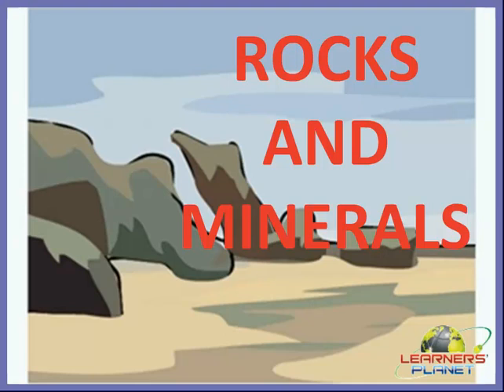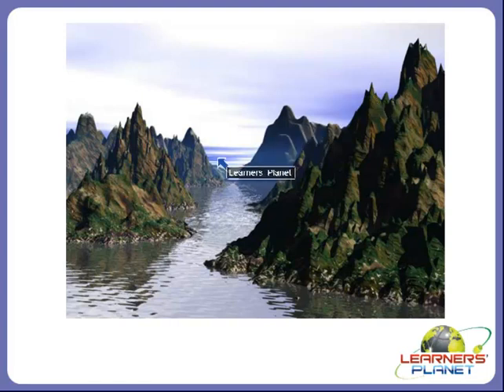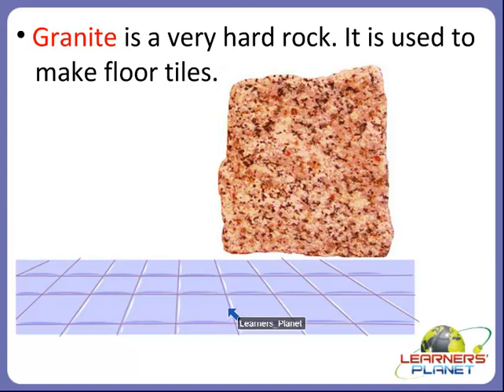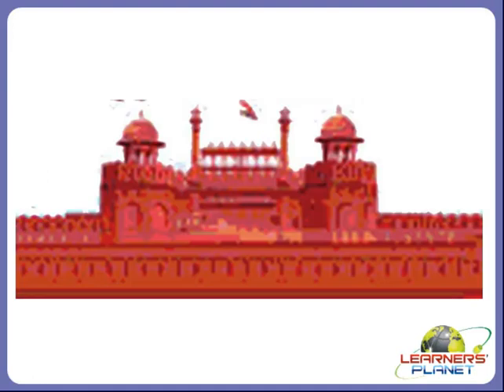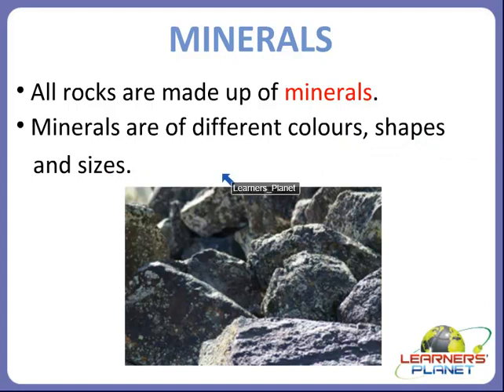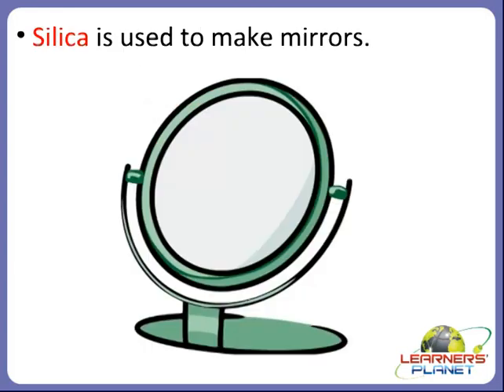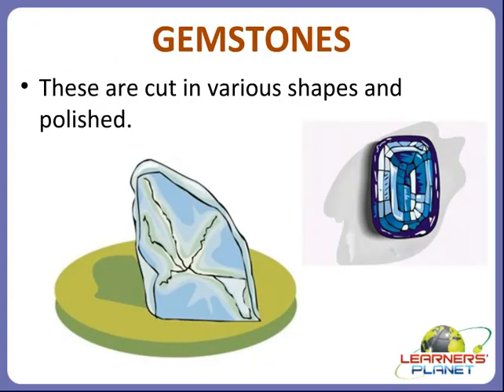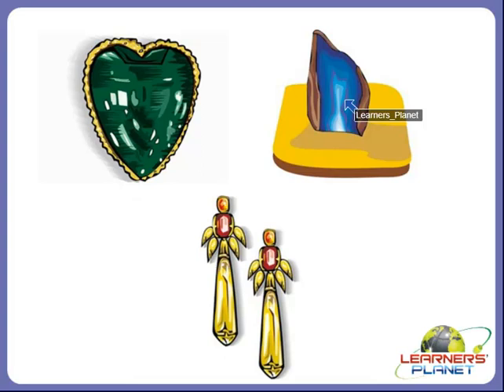Class 2 EVS Rocks and Minerals video session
In this session teacher has discussed about - rocks and minerals, granite, marble, sandstone, iron, tungsten, quartz, graphite, silica, china clay, talc, gemstones, diamond.